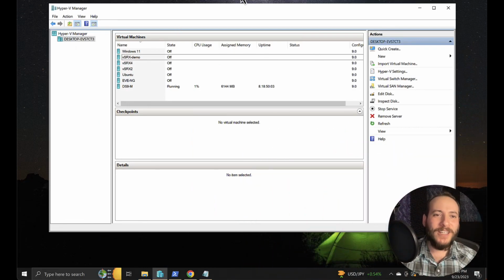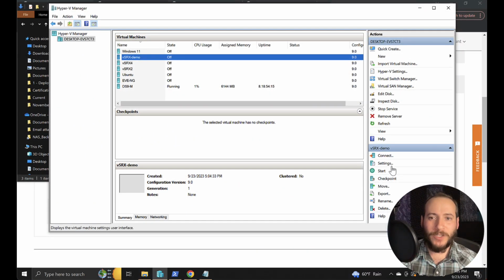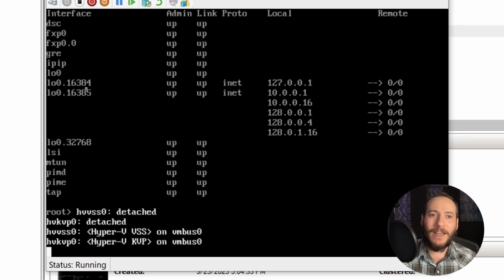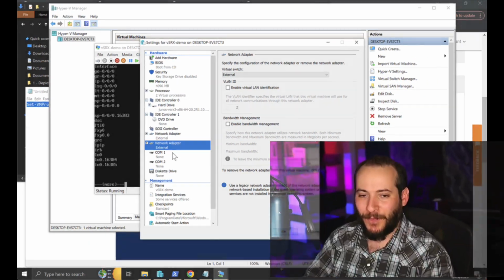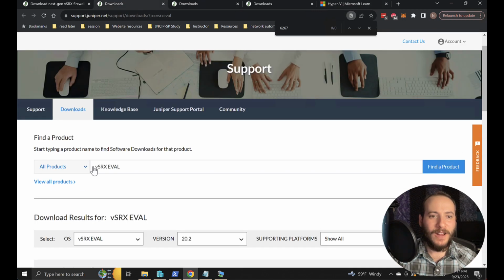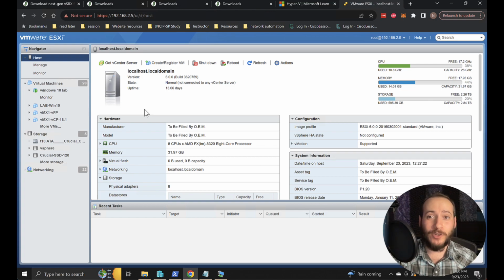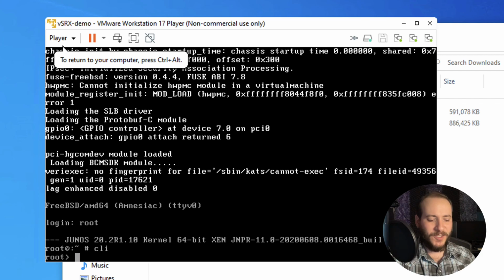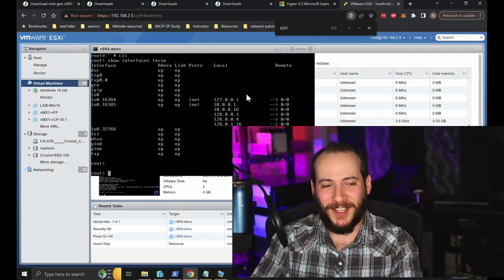Deploying a Juniper vSRX so we can BREAK it!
In this video we'll review how to deploy a Juniper vSRX for practicing using 3 different hypervisors.
1. Microsoft Hyper-V
2. VMware ESXi
3. VMware Workstation Player

Take a look at the next video to see how to create complex topologies with your new vSRXs!

00:00 Introduction
00:29 Why use virtual devices?
02:17 What hypervisors we'll demonstrate
03:27 Downloading the Hyper-V vSRX image
04:35 Deploying vSRX to Hyper-V
08:01 Booting vSRX on Hyper-V
13:39 Installing VMware Workstation Player
15:02 Downloading the VMware vSRX image
16:32 Booting vSRX on VMware Workstation Player
17:59 Deploying vSRX to VMware ESXi
20:01 Booting vSRX on VMware ESXi